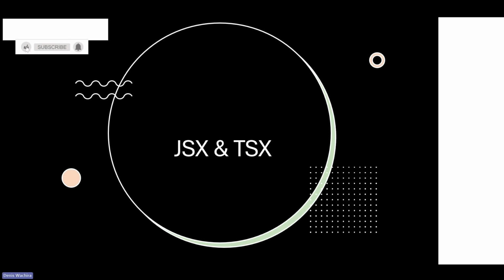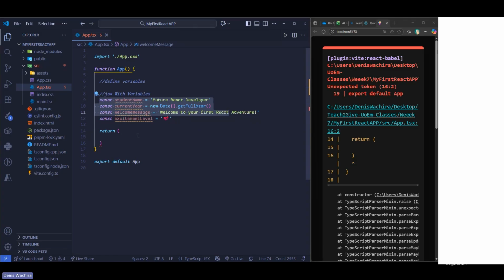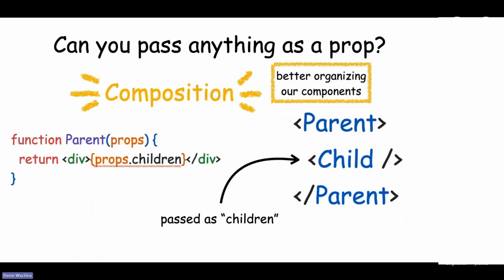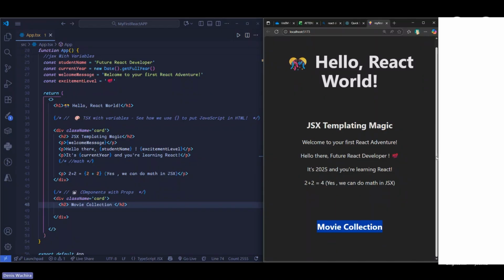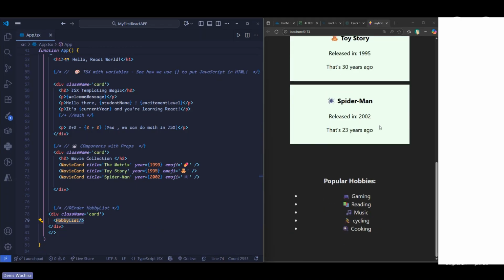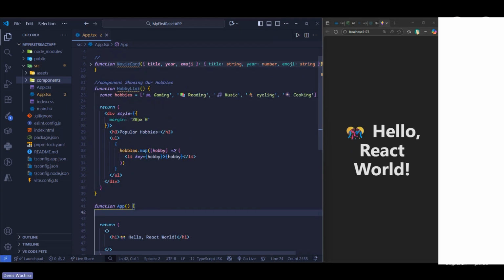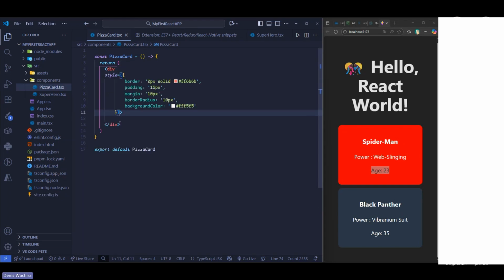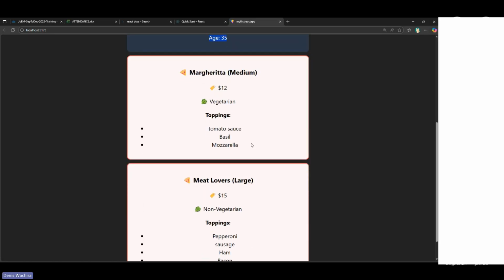#2 JSX Templating , Components and Props in ReactJS | ReactJS101 Series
Welcome to Lesson 2 of the ReactJS101 Series! 🎉
In this lesson, we dive into three core building blocks of React:

🔥 What You’ll Learn:

What JSX is and why it’s used
How to create reusable React components
How props help you pass data between components

Practical examples of structuring your UI with components
Don’t Forget: